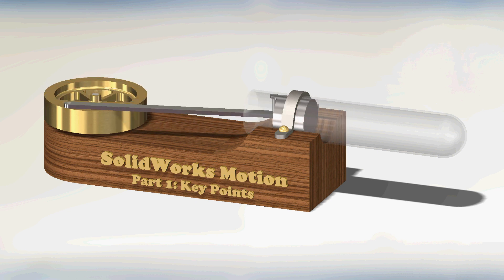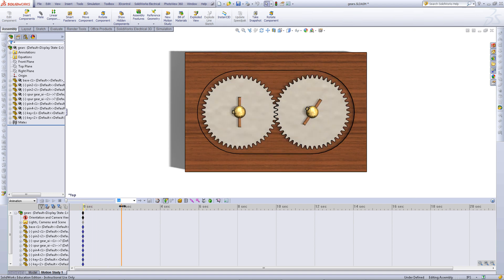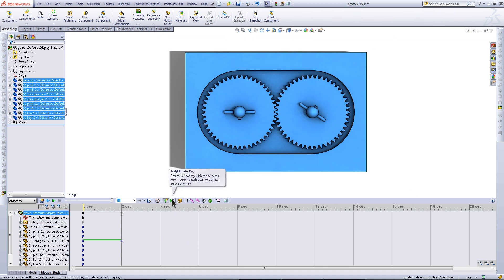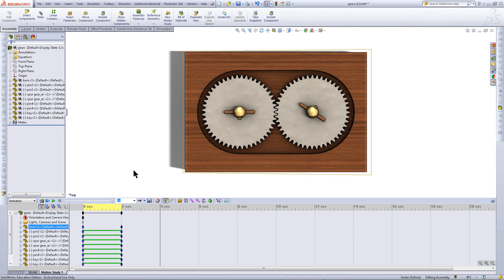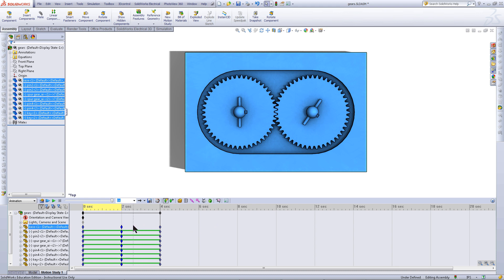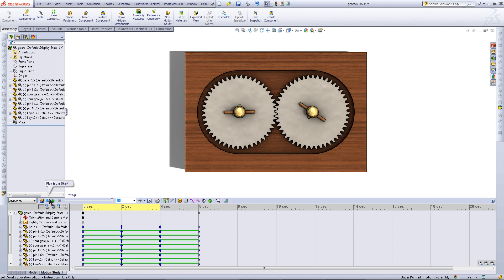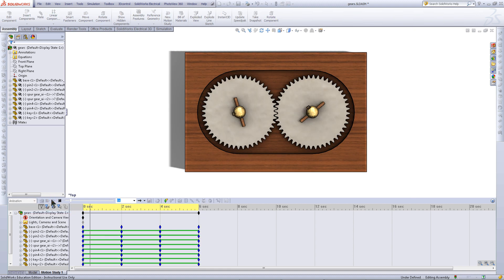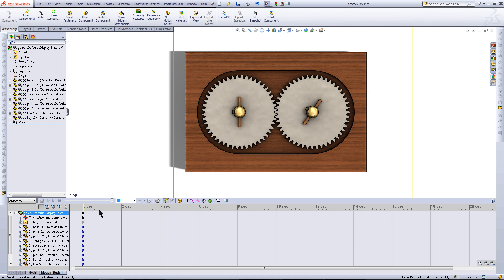SolidWorks Motion: Part 1 - Key Points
This eight part series will explain how to animate components in an assembly. Later in the series, a motion study will be used.
The first part explains how to use key points to animate an assembly.